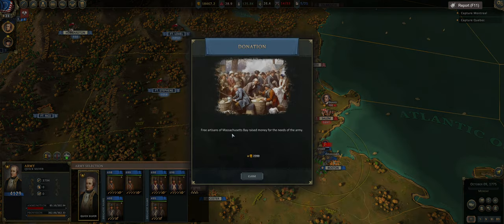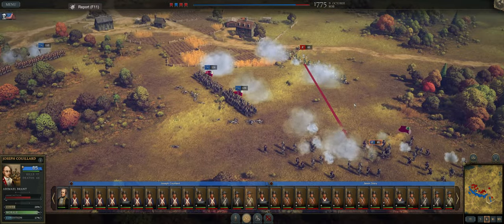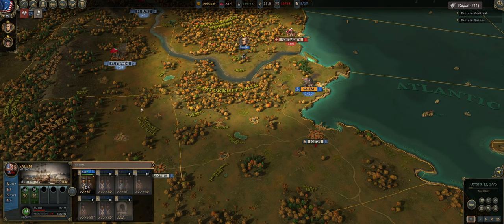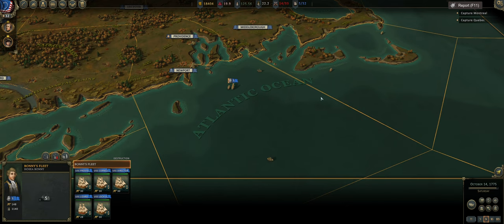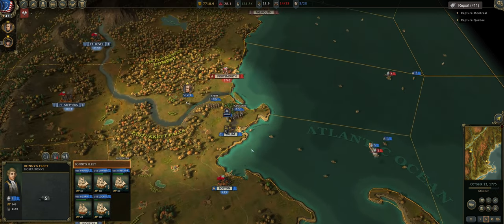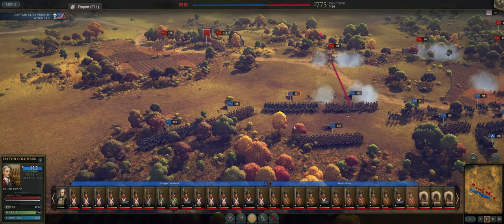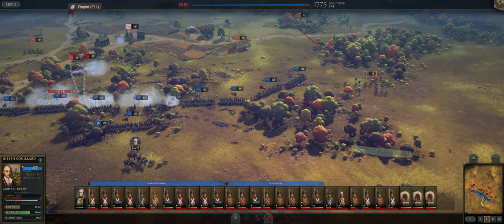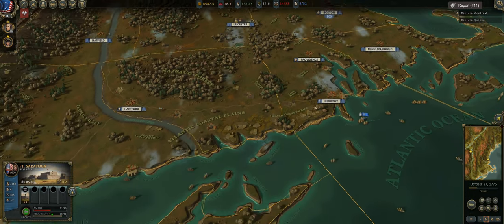Hunting a 3rd Rate! Ultimate General: American Revolution Ep7 - 1777 Campaign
First campaign of the new major update. The campaign now goes through June 15th, 1777. Join me as General Quick Silver, as we fight for the Freedom of the United States. Remember that this game is in Early Access so there will be bugs, balance issues, and things might change.

Ultimate General American Revolution
Colonial Campaign
Normal Difficulty
Early Access

Timestamps:
00:00 Start
2:48 Battle of Salem
18:04 Rep Grinding
29:20 Battle of Portsmouth
43:00 Wrap Up